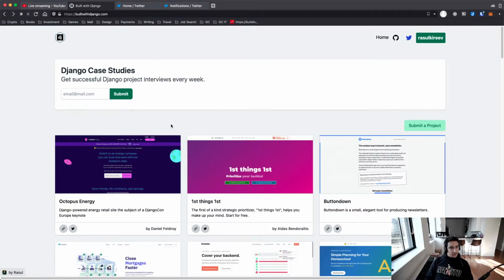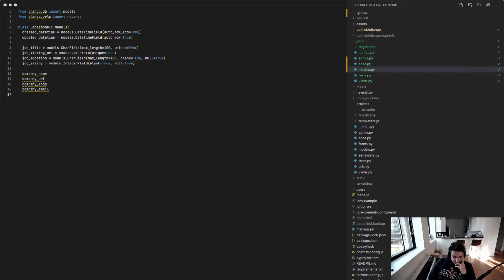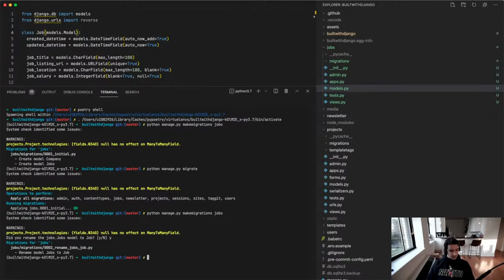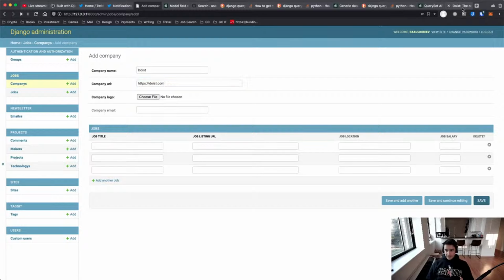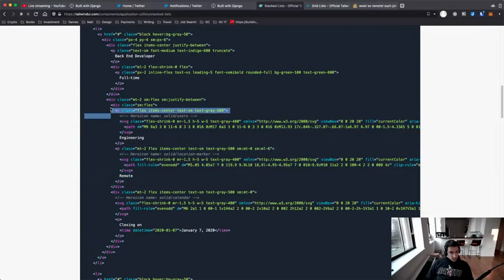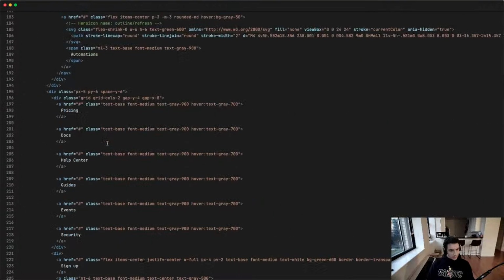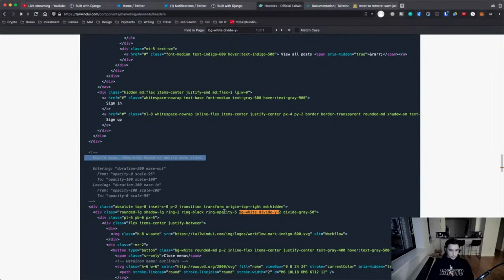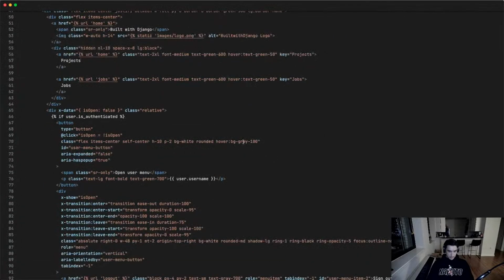Building a Job Board for Built with Django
Today we are going to be improving Built with Django. First thing we will start with is adding the techstack to projects. If time permits, we will also start creating a Job Board.